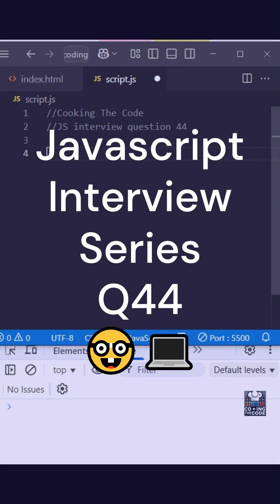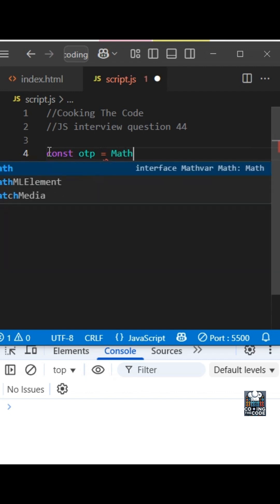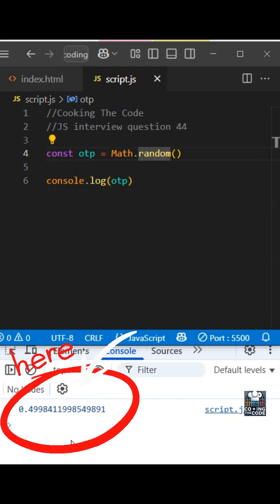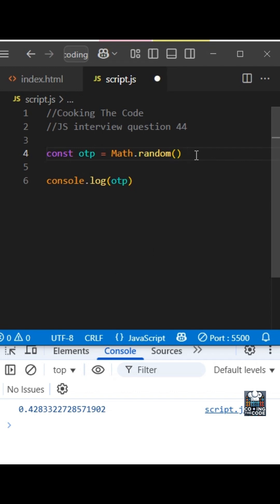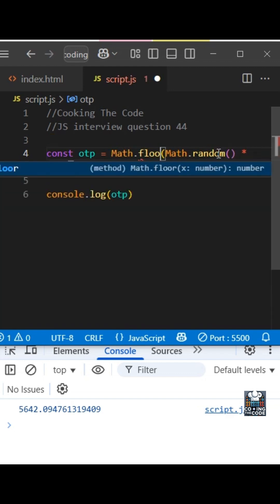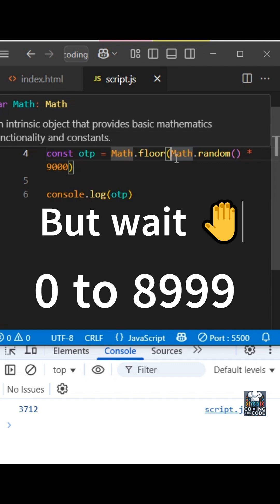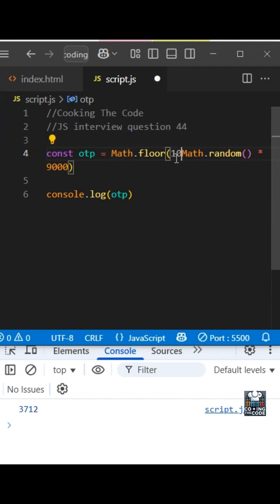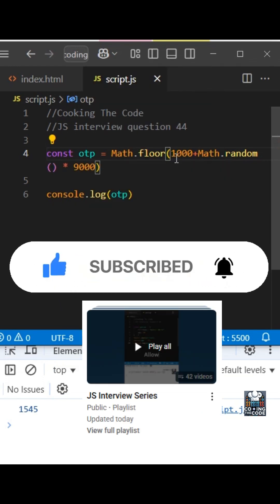OTP Generation 1️⃣2️⃣3️⃣4️⃣ under a minute JS Interview Q44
In this short, I show you the quickest way to generate a 4-digit OTP using just JavaScript – no libraries, no dependencies.

🚀 Generate 4-Digit OTPs Instantly with JavaScript (No Libraries!)

Stop searching! Learn the quickest way to create secure 4-digit OTPs using just plain JavaScript. This super lightweight trick is perfect for:

⚡ OTP generation

🔑 Temporary passwords

🧪 Testing scenarios

We break down the code step-by-step: Math.random(), * 9000, + 1000, and Math.floor(). Master this essential JavaScript trick for interviews and clean code!

Here's the code:

const otp = Math.floor(1000 + Math.random() * 9000);
console.log(otp);
Let’s break it down:

🔹 Math.random() generates a number between 0 and 1.

🔹 Multiplying it by 9000 gives a number between 0 and 8999.

🔹 Adding 1000 shifts the range to 1000–9999 — exactly 4 digits!

🔹 Math.floor() removes the decimal part to give you a whole number.

✅ This is a perfect trick for generating OTPs, temporary passwords, or testing scenarios — and it's super lightweight and efficient.

If you're preparing for JavaScript interviews or just want to learn how to write clean and practical code, this trick is a must-know!